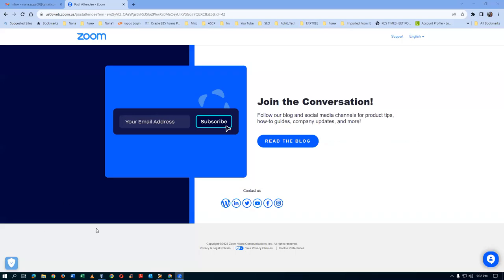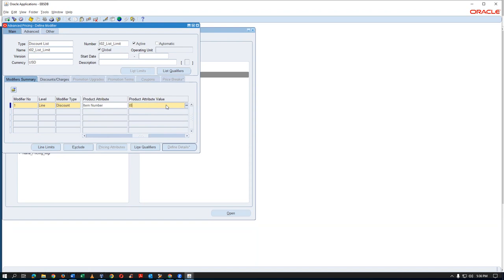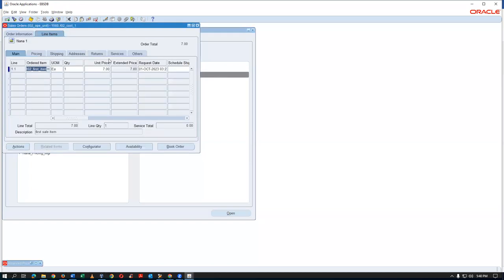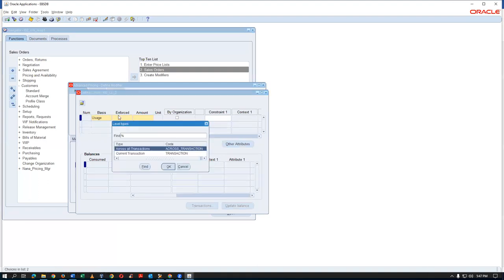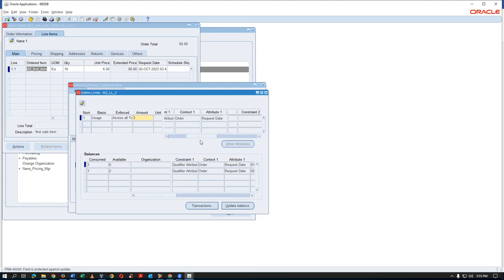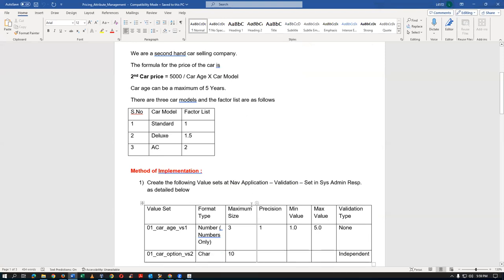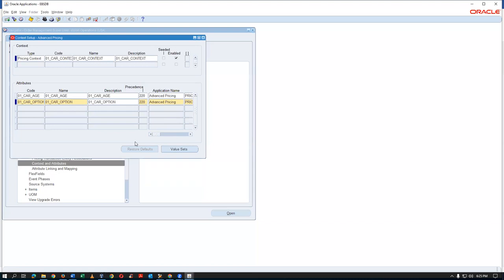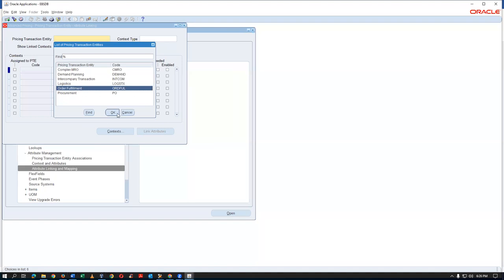E Biz early Bird Discounts ...Pricing Attribute